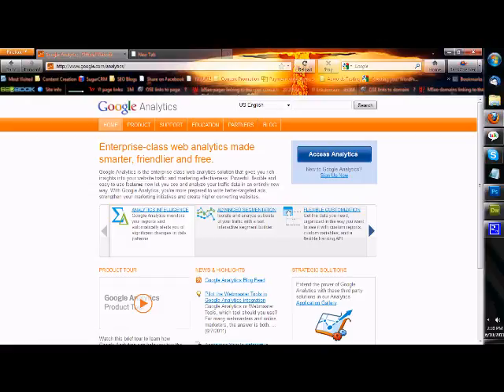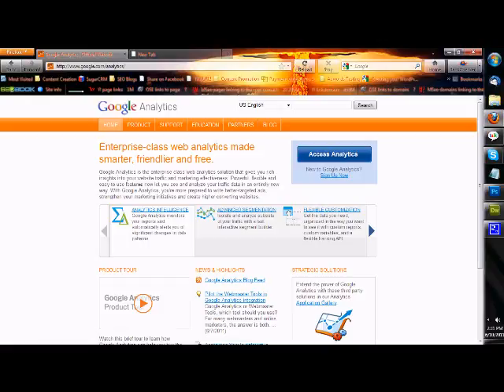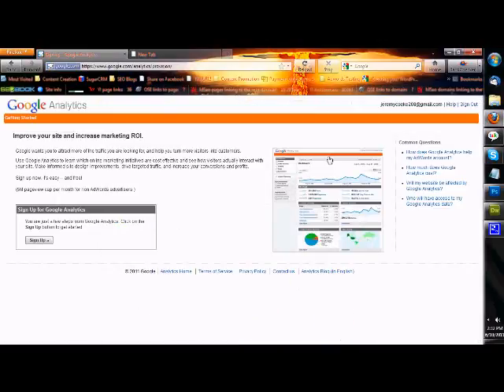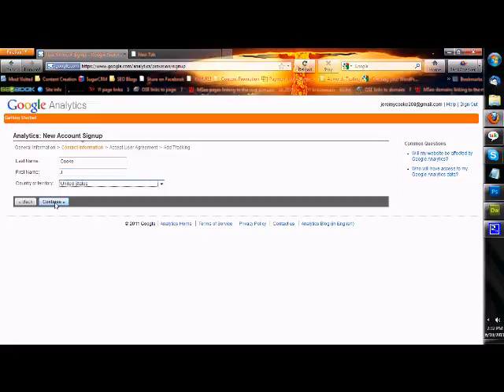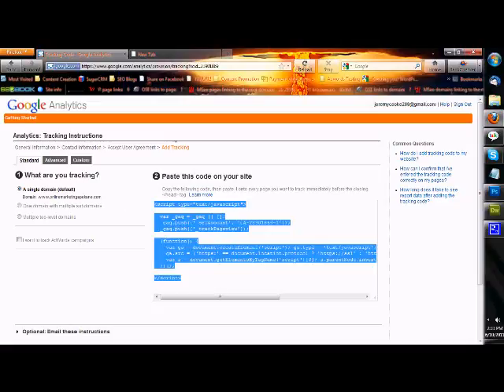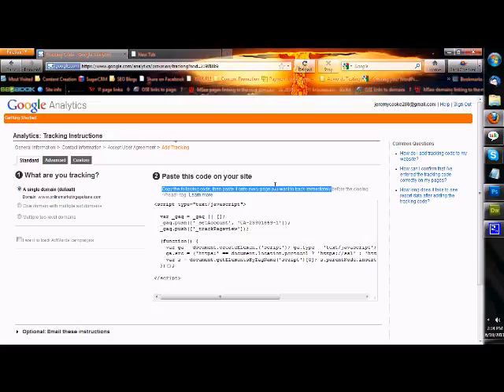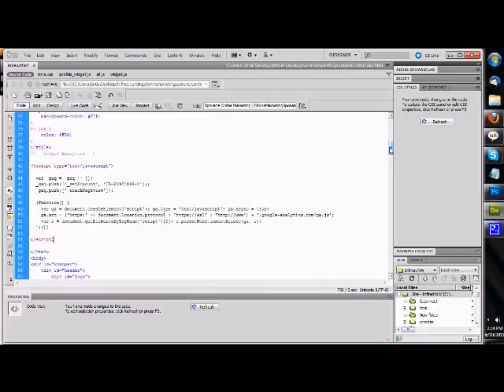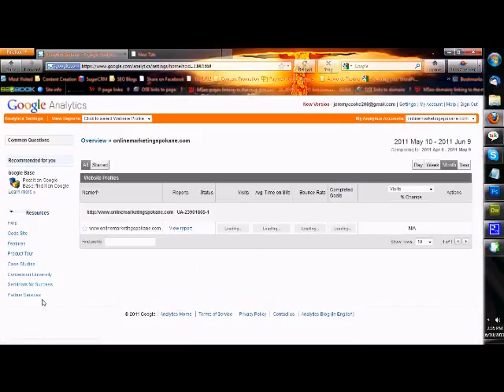How to setup Google Analytics.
How to use Google Analytics to gather useful data about the visitors to your websites,